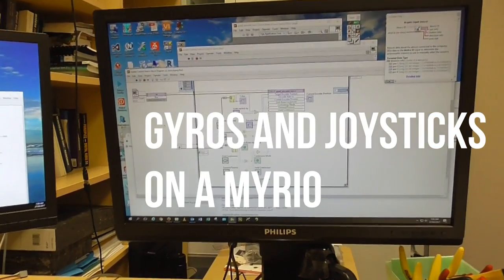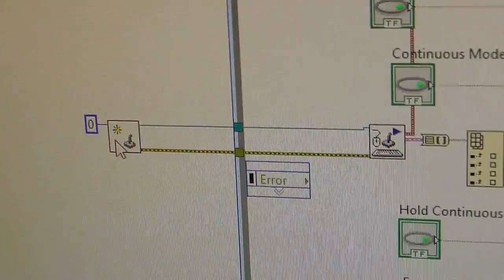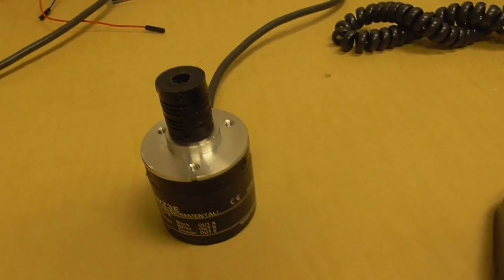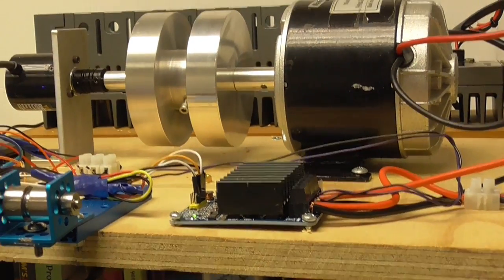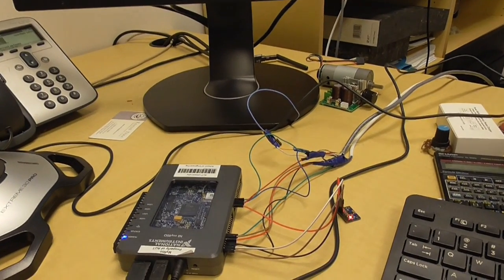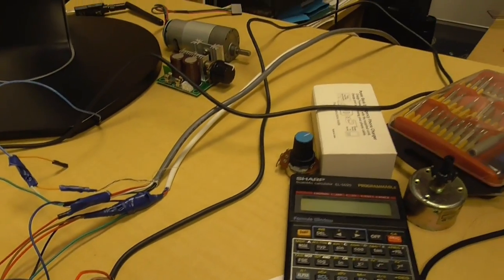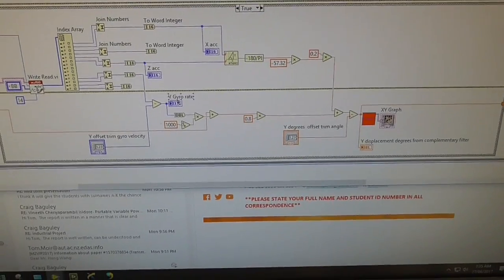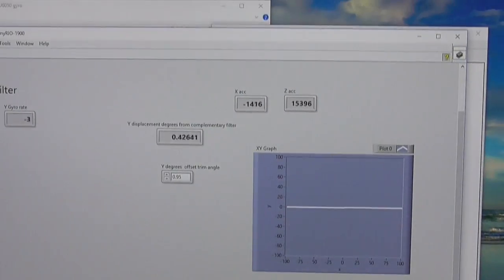Gyros and Joysticks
How to use an Extreme 3D Pro Joystick on a myRIO for a servo application. Also a description of how to use an MPU6050 Gyro plus Accelerometer on a myRIO. Shows a complementary filter a demo of use. Also shows how not to test a servo by blowing up the H bridge!

Tom Moir

School of Engineering,Computing and Mathematical Sciences
AUT University
Auckland
New Zealand